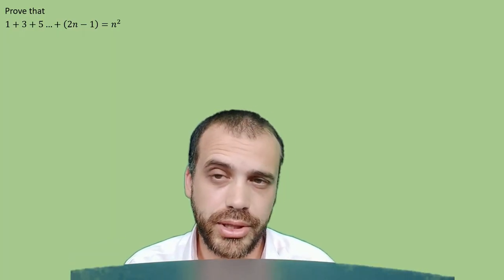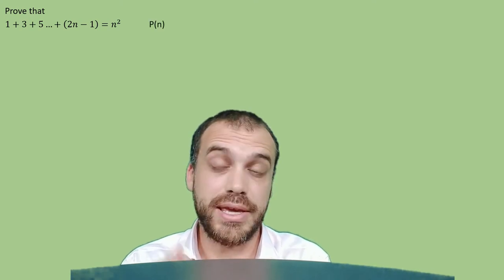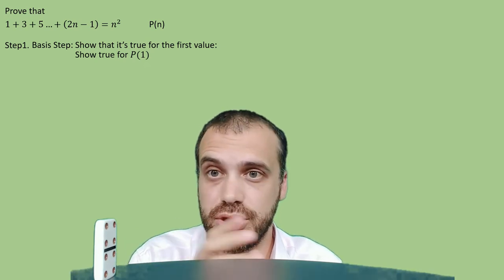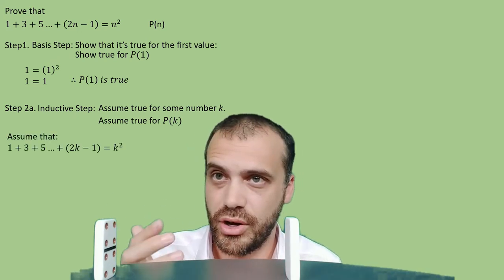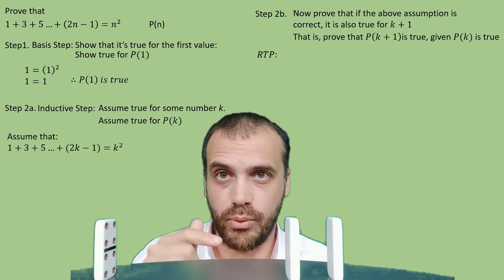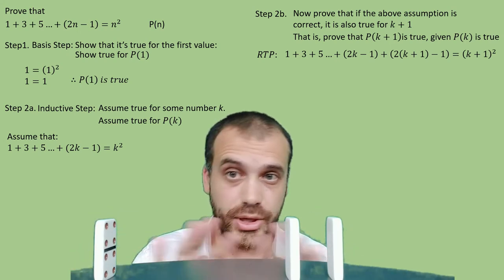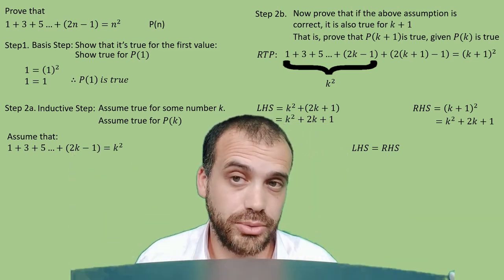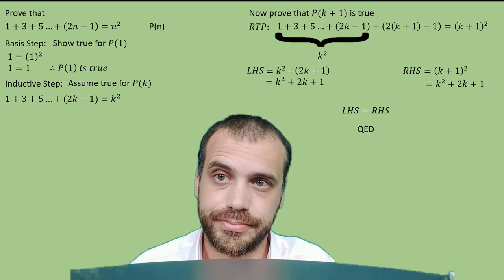Proof by Mathematical Induction: Mathematical Dominoes